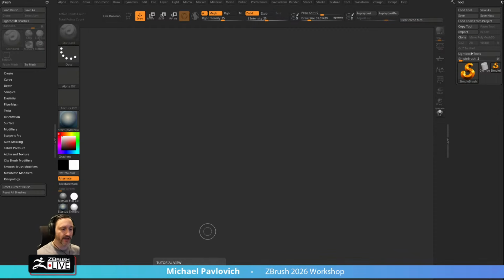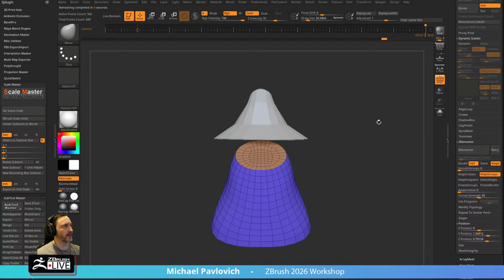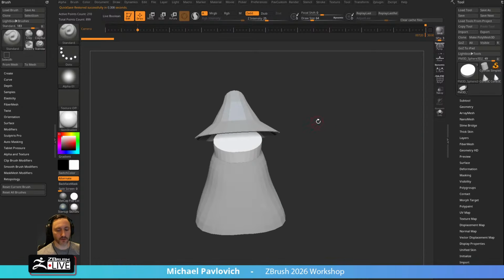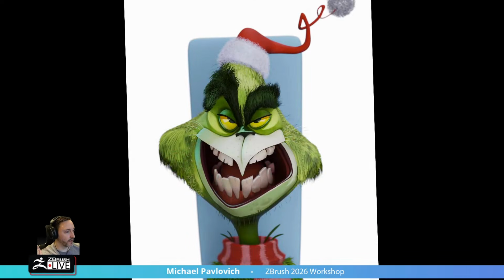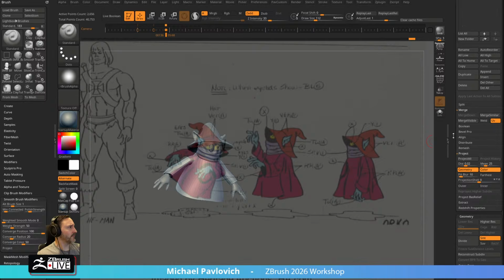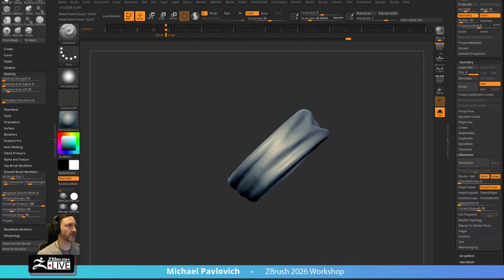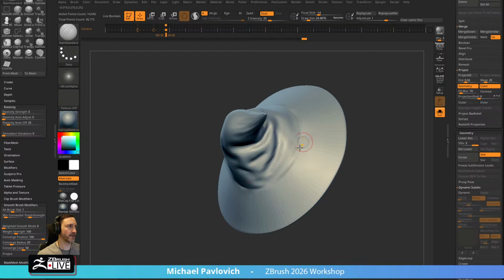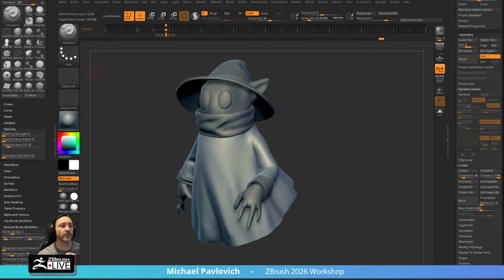Pavlovich He-Man Orko & Live QA! - Maxon ZBrush 2026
Link Tree